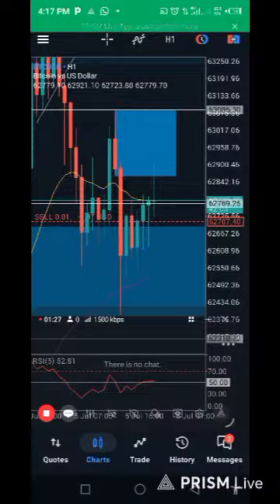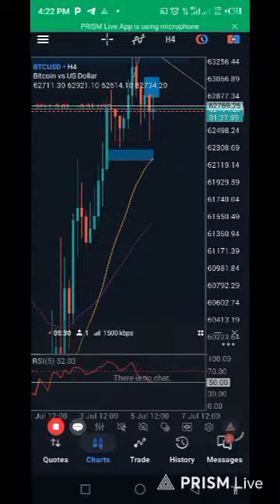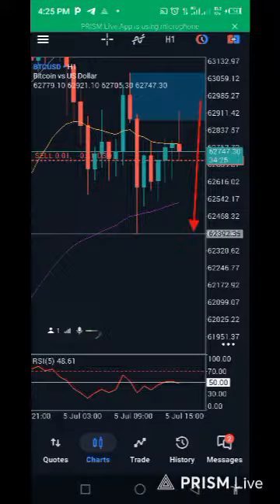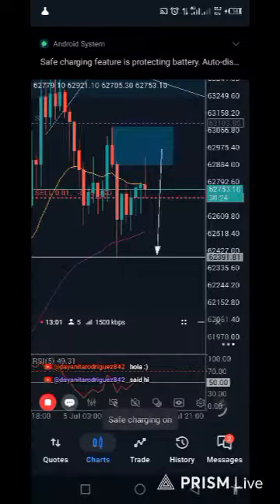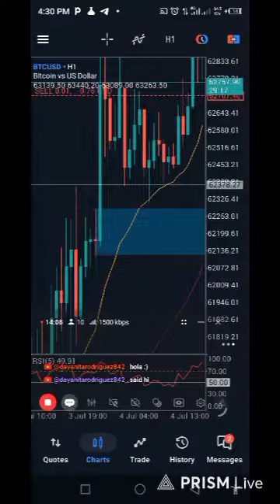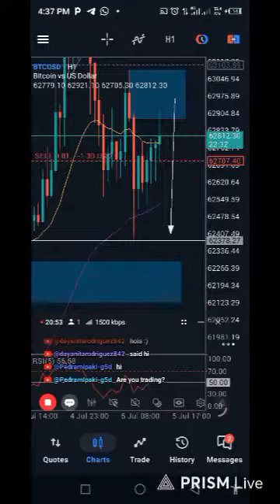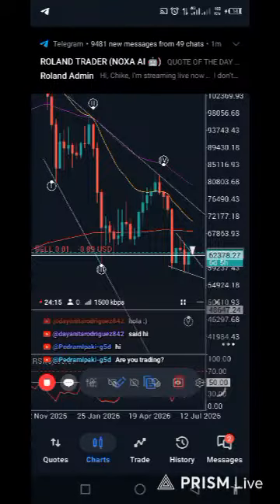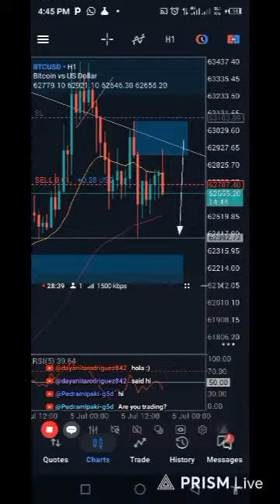Live streaming of Chike Nwankwo